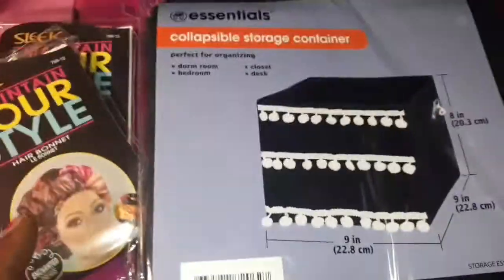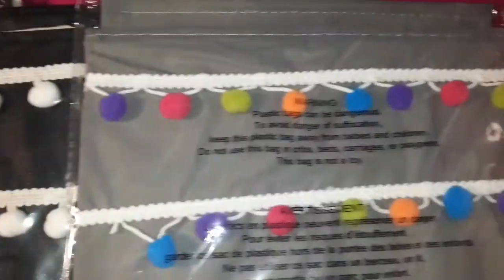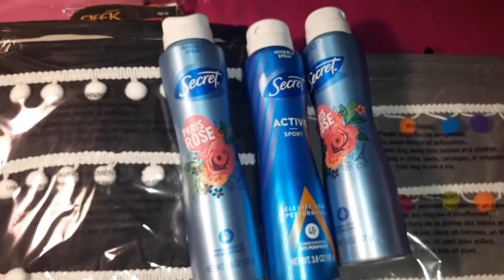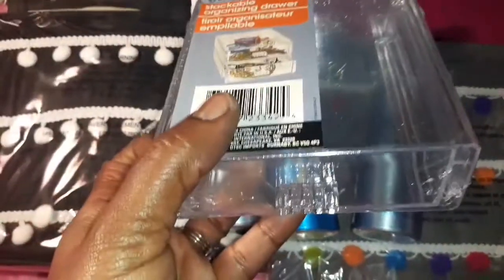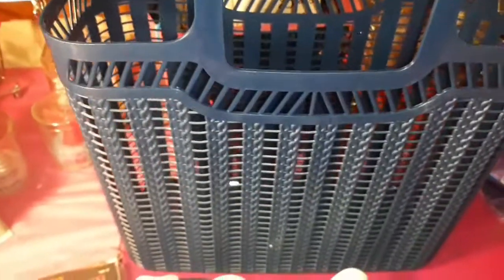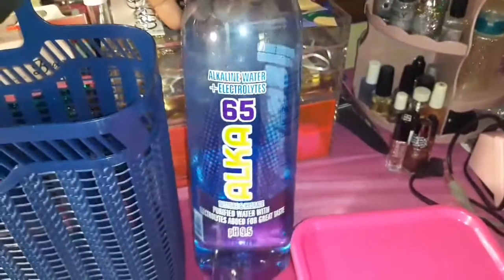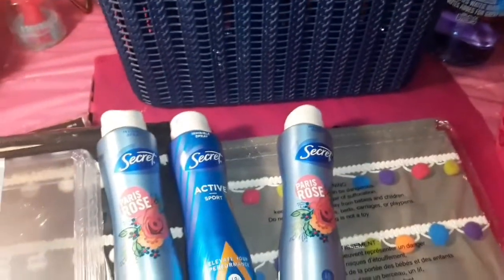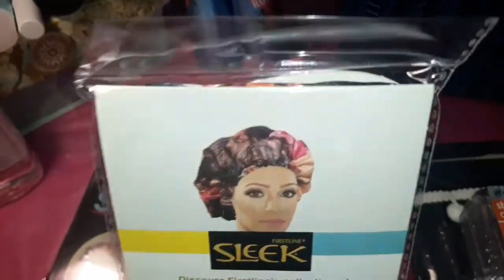Found More NEW Storage Containers,Secret Deod,Hair Bonnets&More at DOLLAR TREE 💲